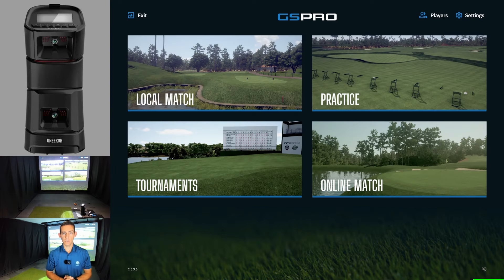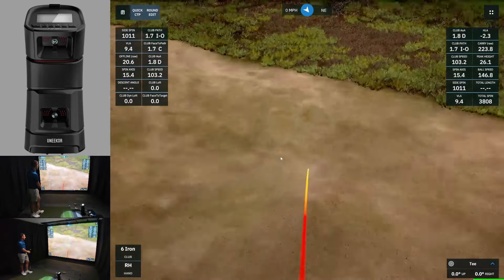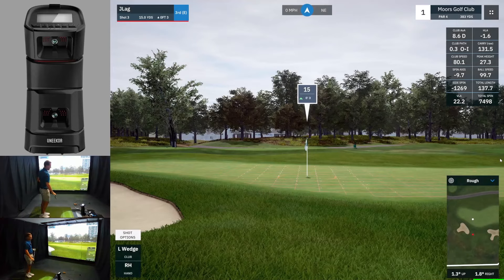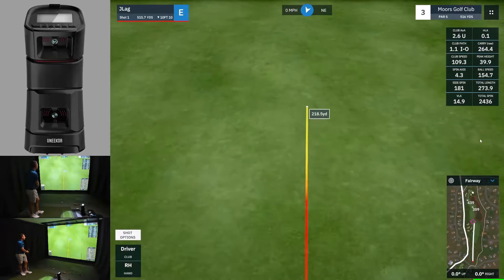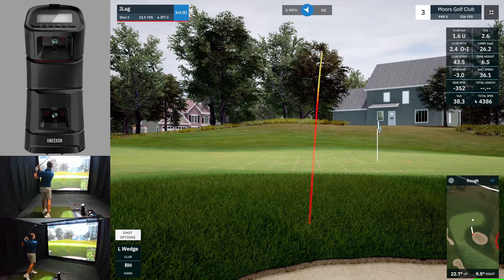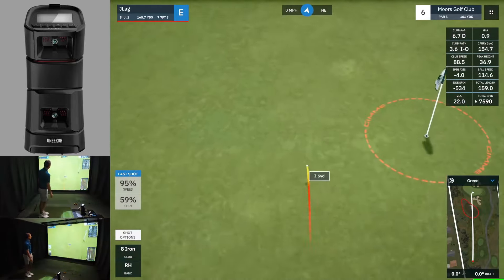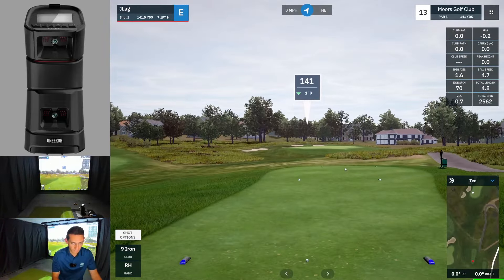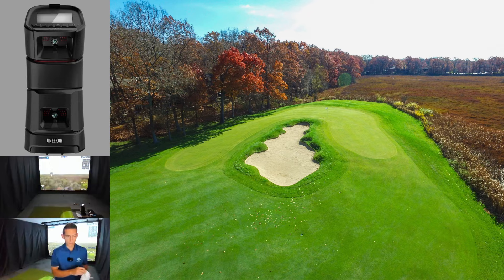This course has one of the CRAZIEST greens I’ve ever seen!